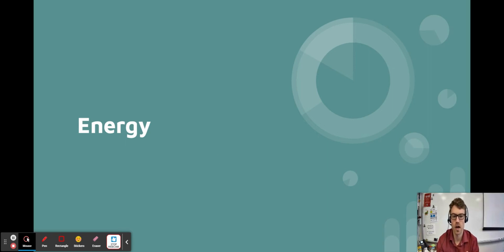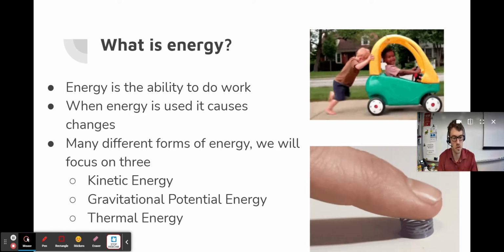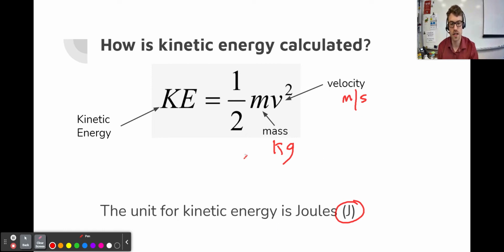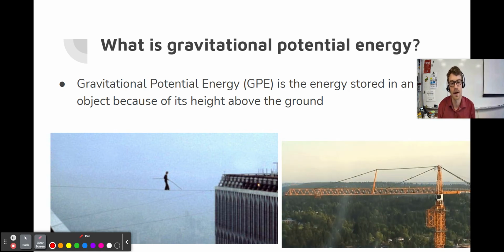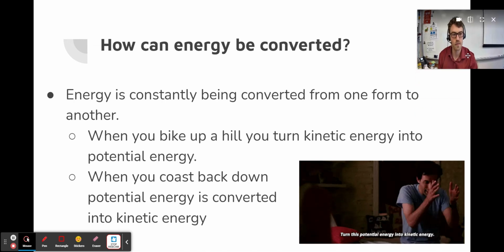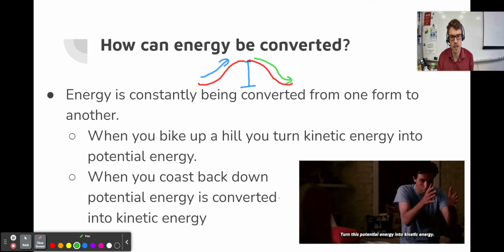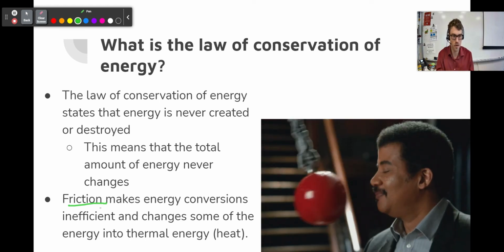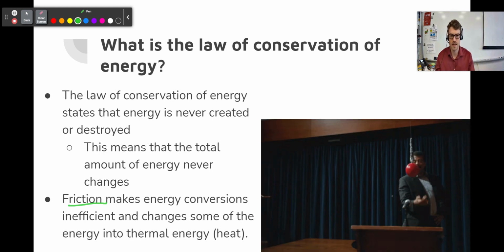Energy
Physical Science